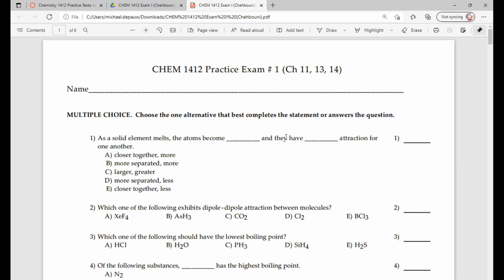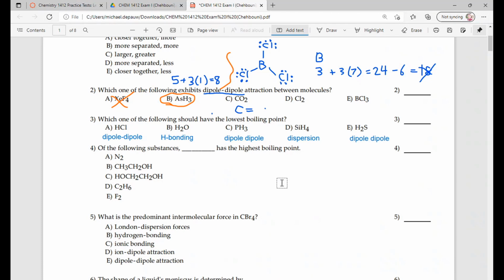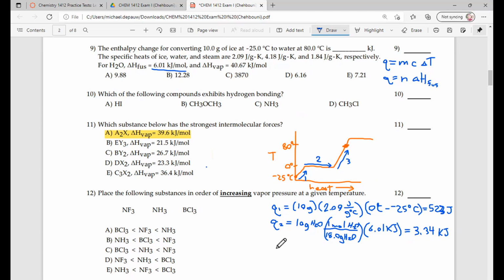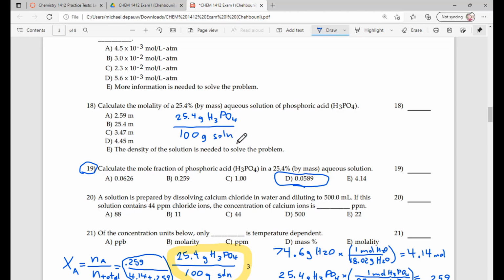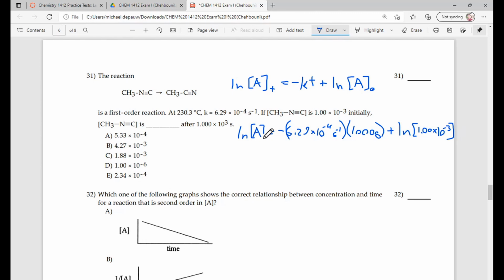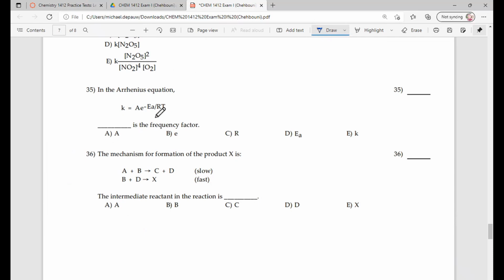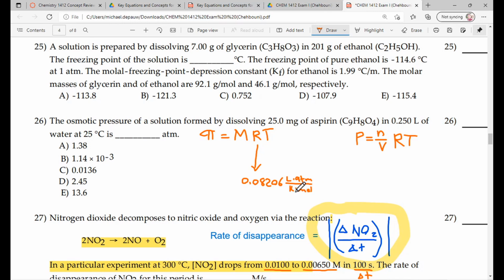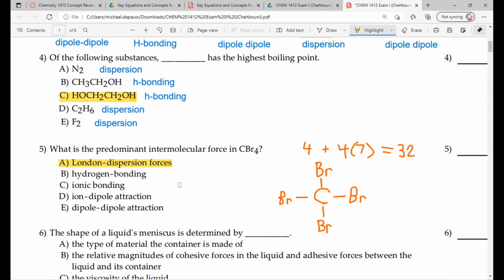CHEM 1412 Test 1 Review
This review will cover selected topics ranging from solids, liquids, intermolecular forces, solutions, concentration, colligative properties, and topics related to reaction rate.